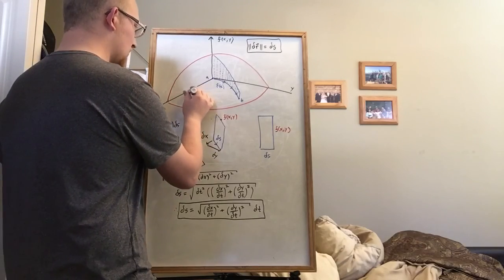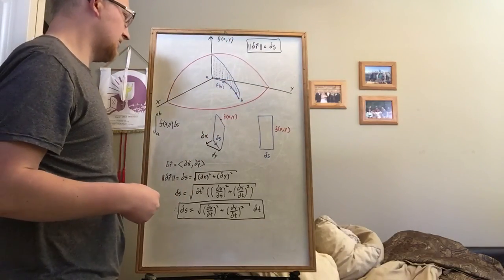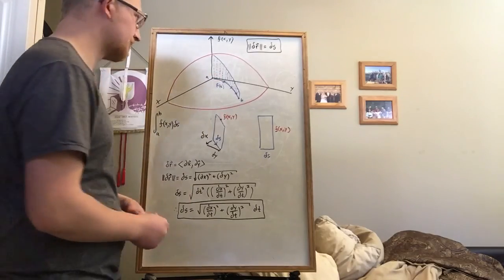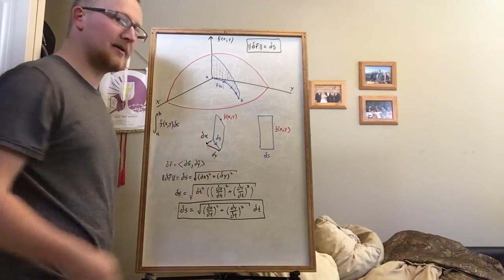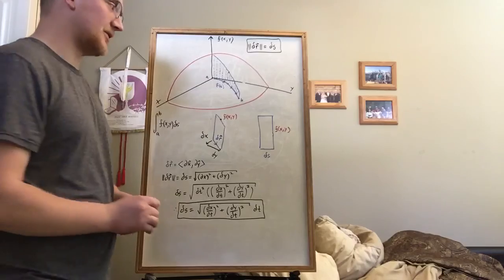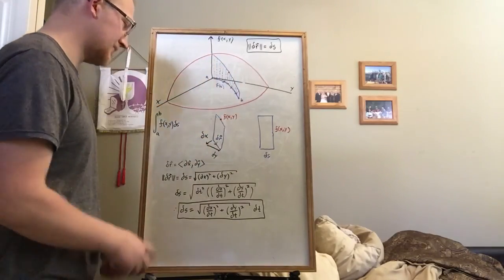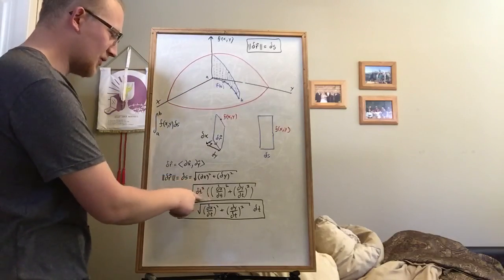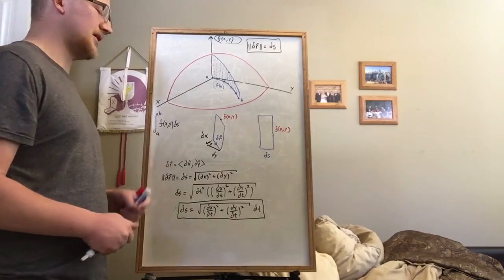Scalar line integral (video 8 pt2)